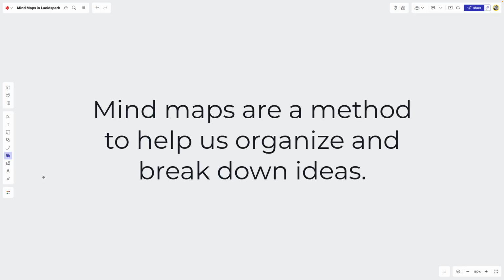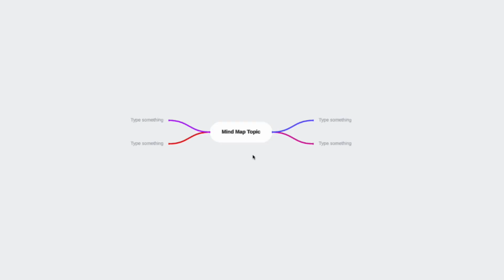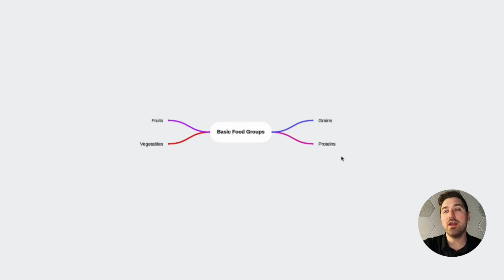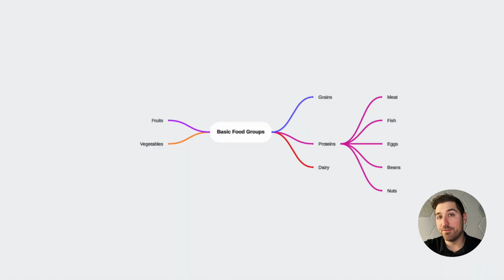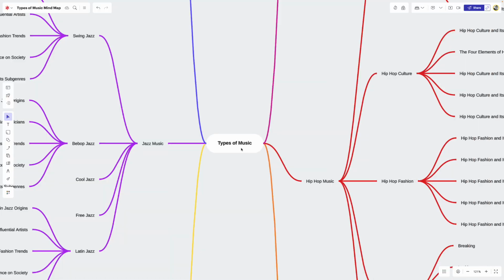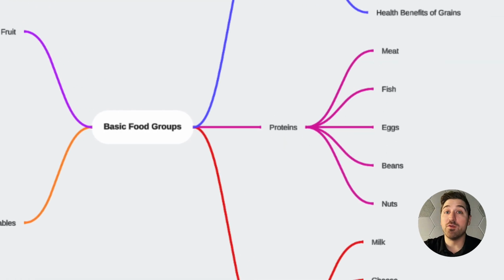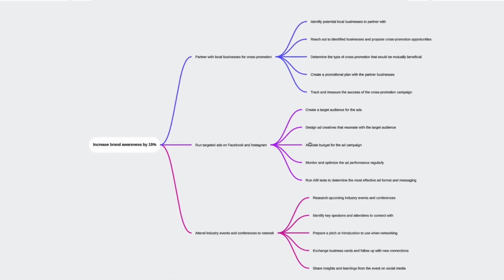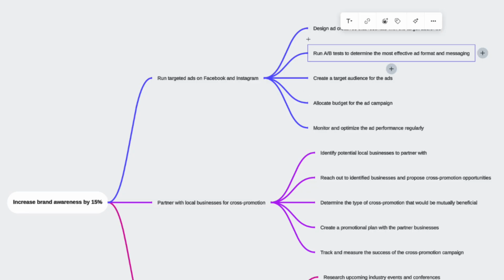Mindmaps maken in Lucidspark: van brainstorm naar projectplan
Ontdek hoe je jouw gedachten eenvoudig ordent en complexe concepten uitwerkt met mindmaps in Lucidspark. In deze tutorial leer je hoe je een basisstructuur opzet, sneltoetsen gebruikt voor een snellere workflow en AI inzet om automatisch nieuwe ideeën te genereren. We laten je zien hoe je takken verbergt om de focus te behouden en hoe je een mindmap transformeert tot een krachtig hulpmiddel voor projectplanning. Gebruik de visuele kracht van de Lucid Visual Collaboration Suite om sneller afstemming te vinden binnen je team en van idee naar actie te gaan.

Timestamps
0:00 Introductie mindmapping in lucidspark
0:14 Een mindmap toevoegen aan het canvas
0:35 De basisstructuur van een mindmap
1:02 Je hoofdonderwerp bepalen
1:40 Sneltoetsen voor sneller werken
2:36 Versnel je workflow met Lucid ai
3:06 Visualisatie met kleuren en lijnen
3:46 Takken verbergen voor meer focus
4:11 Mindmapping gebruiken voor projectplanning
5:02 Ga naar de lucid training labs

Over Lucid
Lucid Software is de leider in visuele samenwerking en werkversnelling, en helpt teams om ideeën om te zetten in werkelijkheid. De Visual Collaboration Suite (Lucidchart en Lucidspark) en airfocus, een door AI aangestuurd platform voor productbeheer, helpen organisaties om werk te stroomlijnen, afstemming te bevorderen en bedrijfstransformatie te stimuleren. Als het meest gebruikte platform voor werkversnelling door de Fortune 500, wordt Lucid wereldwijd vertrouwd door meer dan 100 miljoen gebruikers.